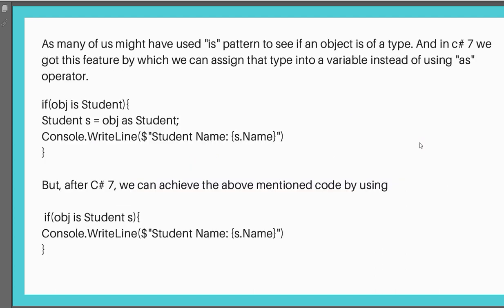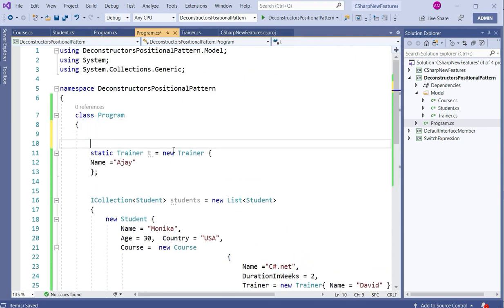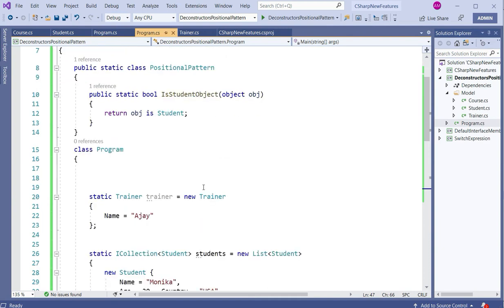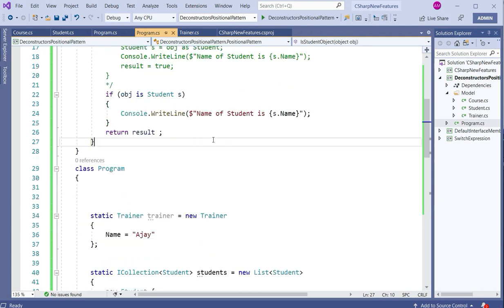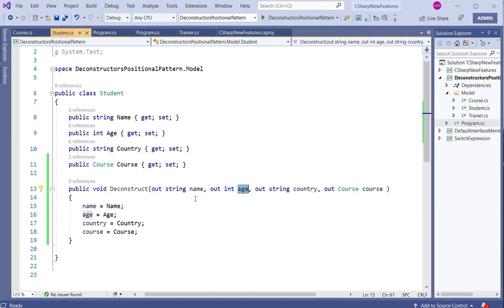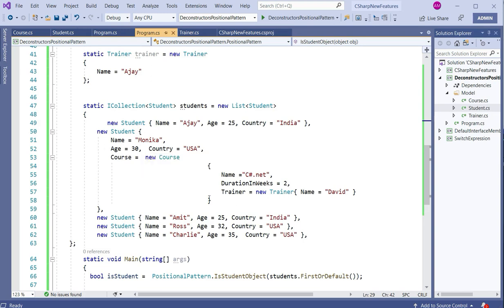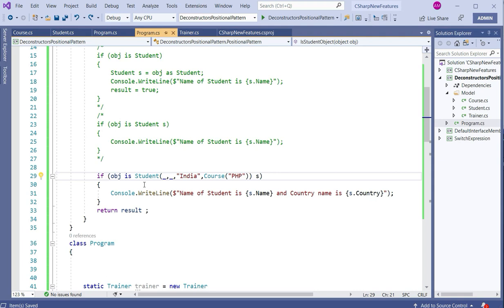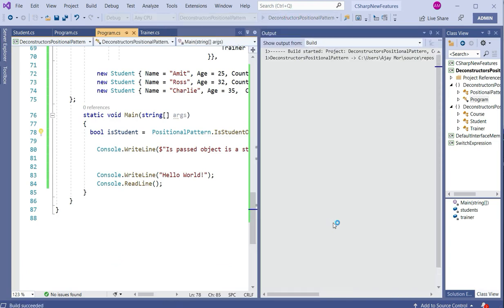C# 8 New Features | Positional Pattern | Deconstructors | Property Pattern